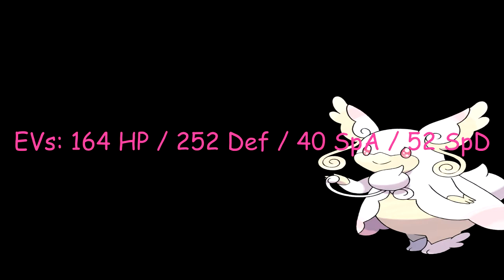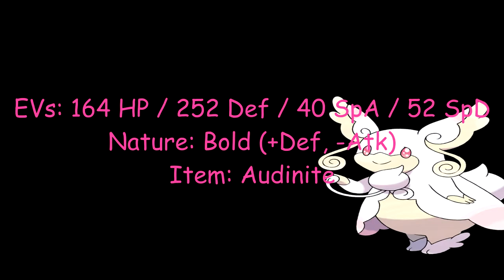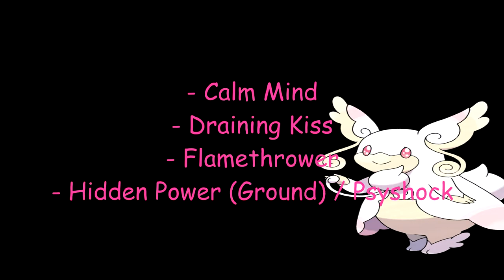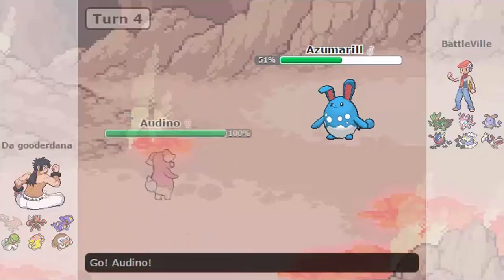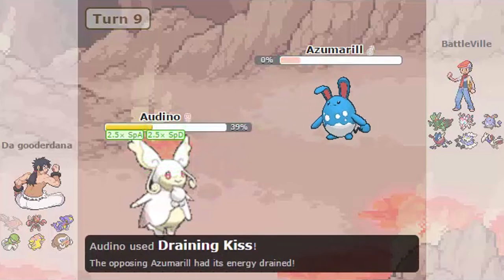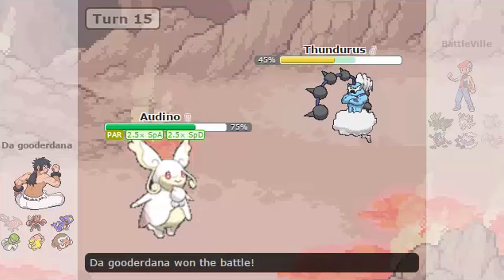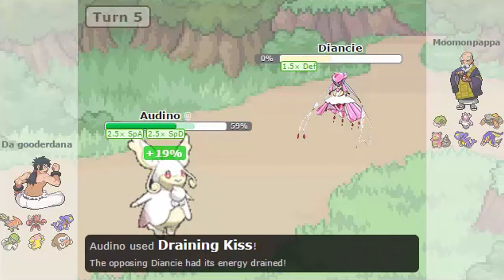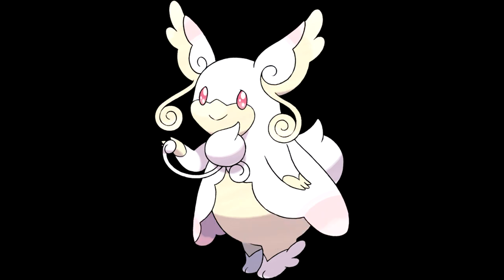Competitive Pokemon Movesets: Mega Audino [Special Sweeper]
This girl is THICK!

EXPORT:
Audino-Mega @ Audinite
Ability: Healer
Bold Nature
- Calm Mind
- Draining Kiss
- Flamethrower
- Hidden Power [Ground]